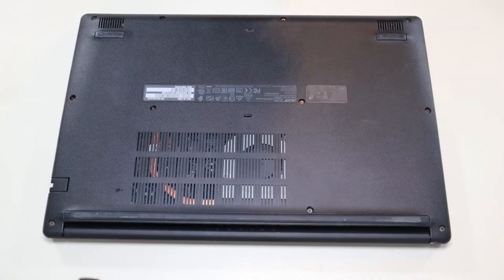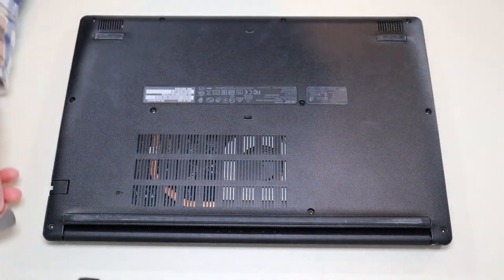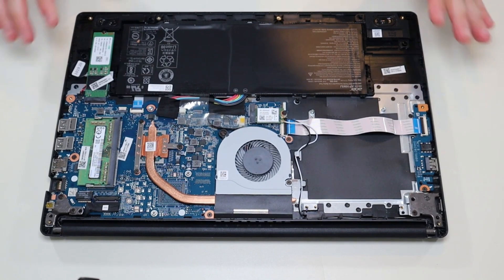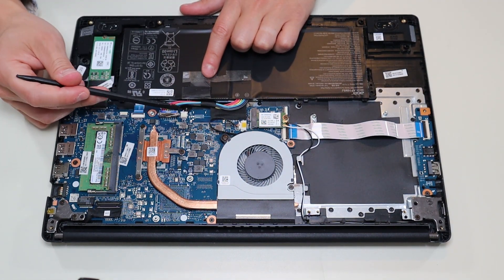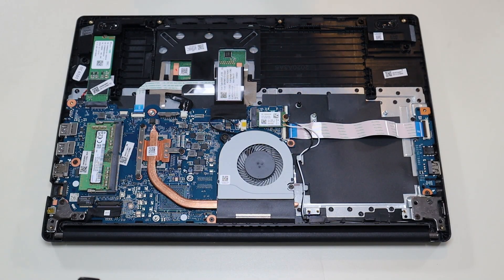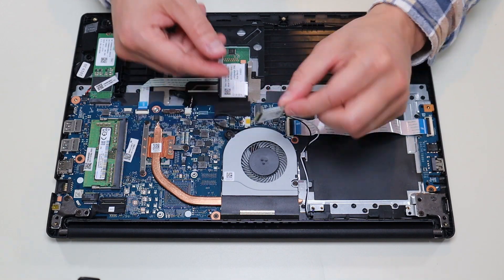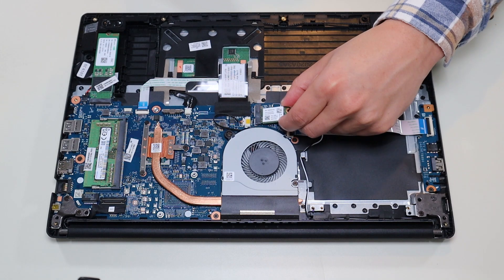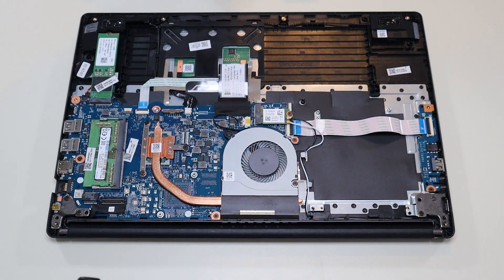How To Replace Wifi Bluetooth Card - Acer Aspire 3 A315-23 Laptop Computer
In this video, Ill show you how to safely access the Wifi / BT Card in your Acer Aspire 3 A315-23 series laptop computer. The exact model used here was an Acer Aspire 3 A315-23-R4NP.  Remember to try troubleshooting your Wifi before trying a replacement as it may save you some time :)

Related Links
Acer Aspire 3 Repair Tools & Replacement Parts

FAQ's:

(updated 06/25)